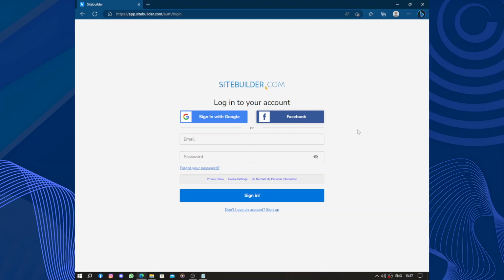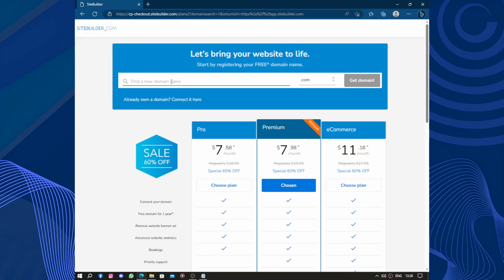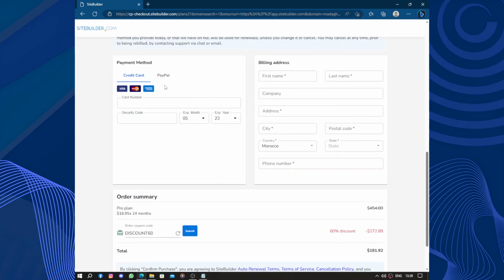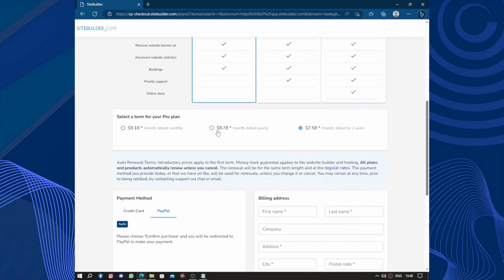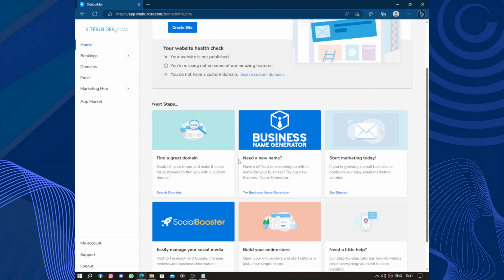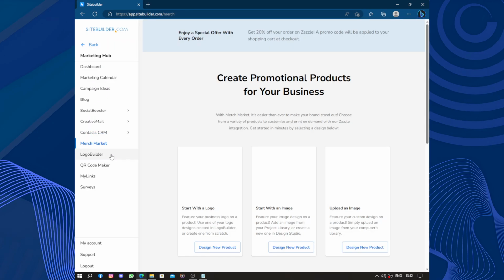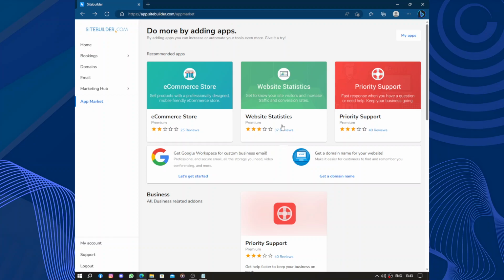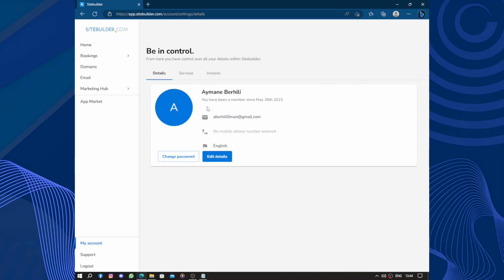How to Use SiteBuilder: Create Your Website with Ease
How to Use SiteBuilder: Create Your Website with Ease 2023

in this video we discuss :

Discover the power of SiteBuilder, a user-friendly platform that allows you to create stunning websites without any coding or design skills. With SiteBuilder's intuitive interface and drag-and-drop functionality, you can effortlessly build a professional website that showcases your ideas, products, or services. Choose from a wide range of customizable templates and easily personalize them to match your brand's style. SiteBuilder offers essential features such as responsive design, SEO optimization, and e-commerce capabilities, enabling you to create a functional and visually appealing website. Start using SiteBuilder today and bring your online presence to life with ease.